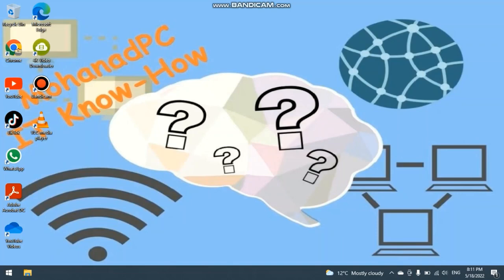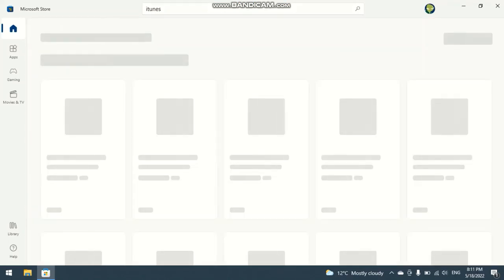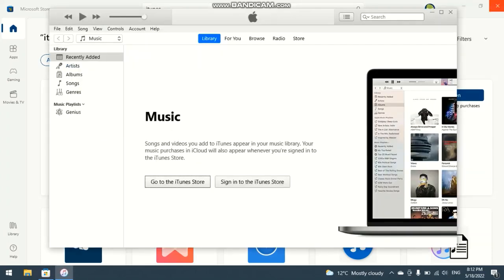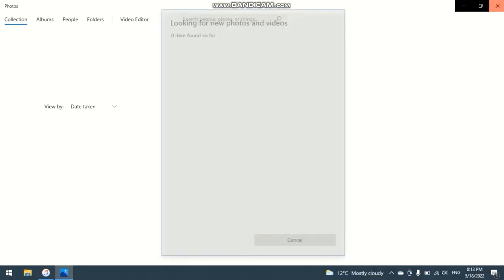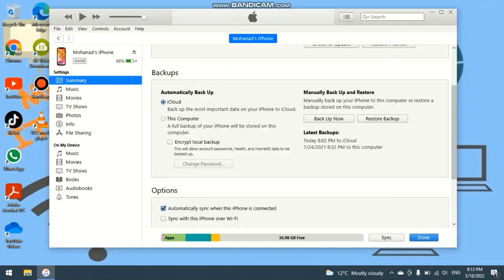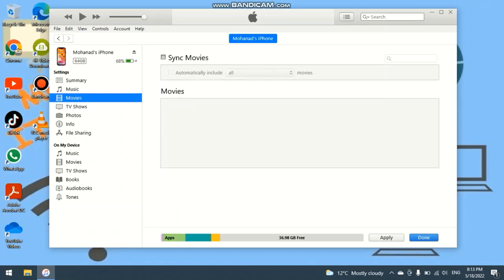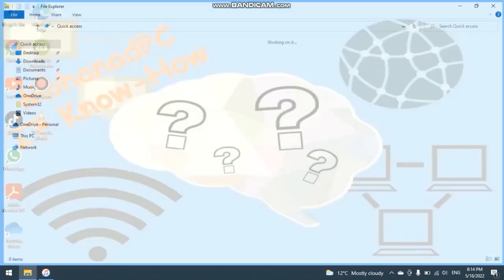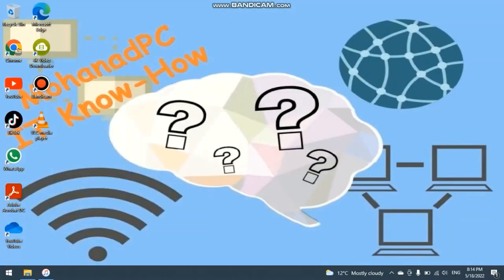Simple Apple iTunes Tutorial Needed For iPhone/iPad Users